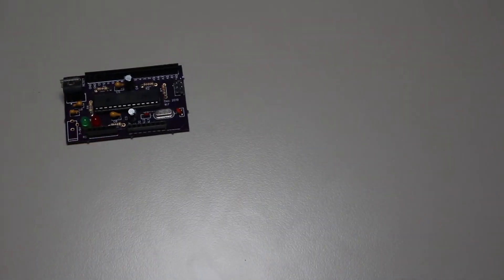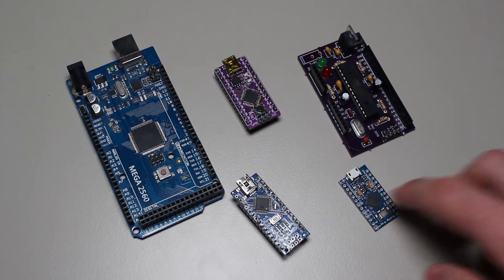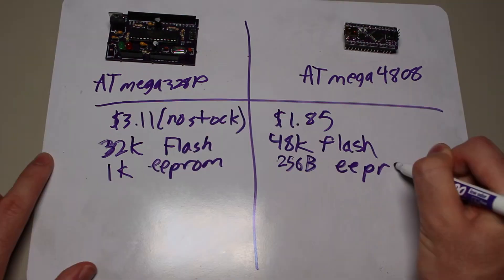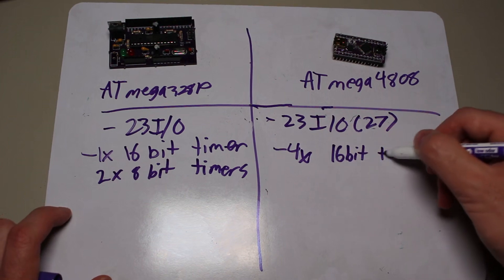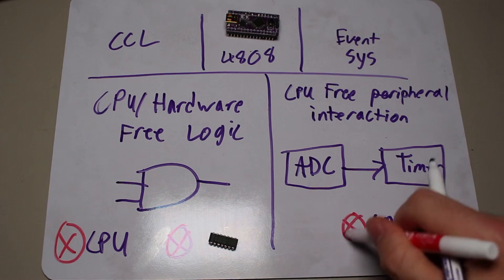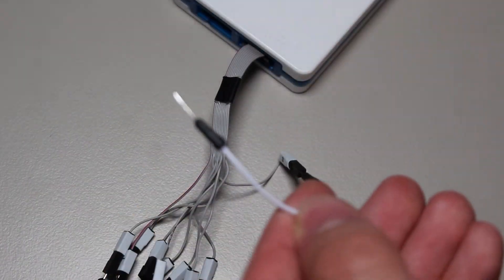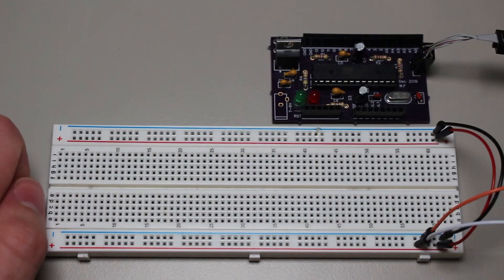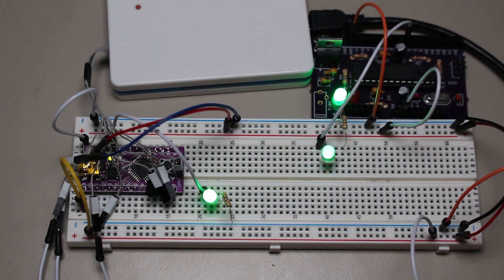Worth the update? - NEW megaAVR-0 Series vs OLD megaAVR MCUs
Microchip released a new line of megaAVR microcontrollers which they call the megaAVR 0-series. How do these new microcontrollers stack up to the old series with legendary microcontrollers such as the ATmega328?